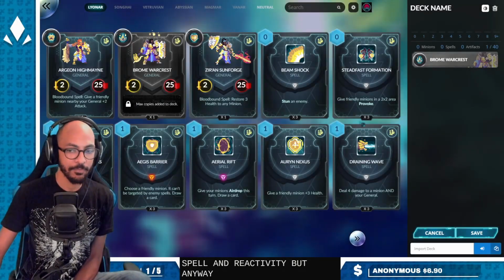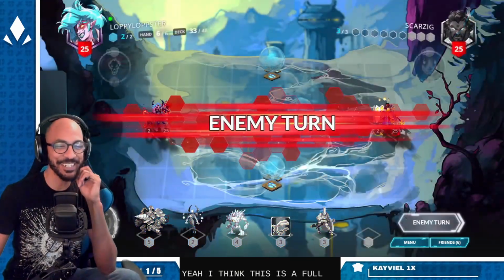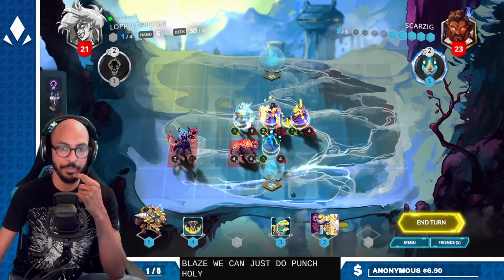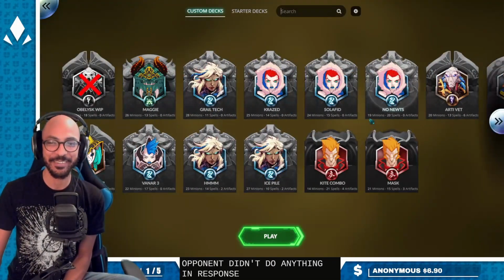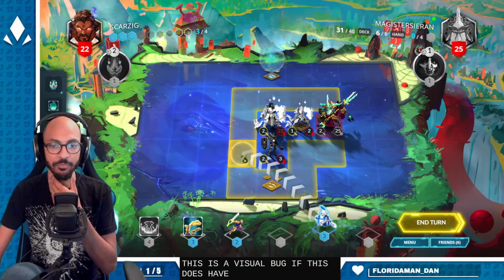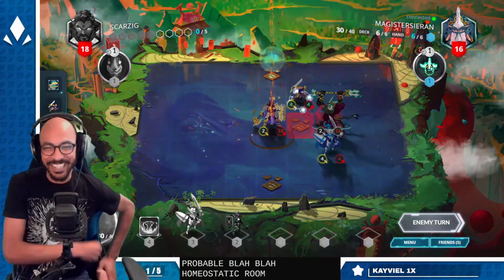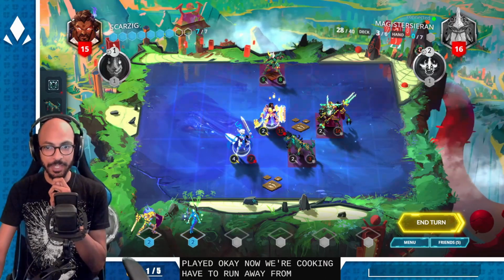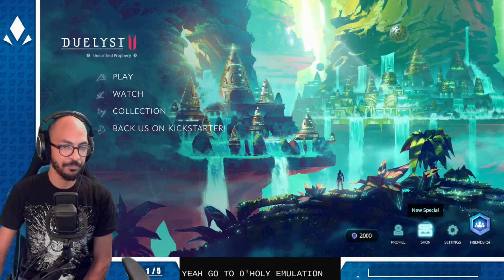Duelyst 2 | Winning With The Card Named After Me! [Legacy]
Scarzig is still such a fun card that you can use in Legacy mode!

🔷 Official Knighthood Merch powered by Fourthwall!

🔷 I am now endorsed by the clothing brand, Blackcraft Cult! Please check out their store! Create Your Own Future

🔷 This channel is supported by Grinding Coffee Co.! A Black and LGBT+ owned small business that donates to charity, as well as the indigenous farmers that grow their organic coffee!